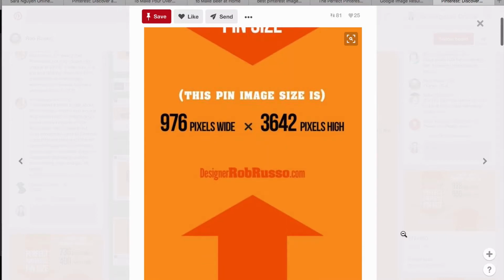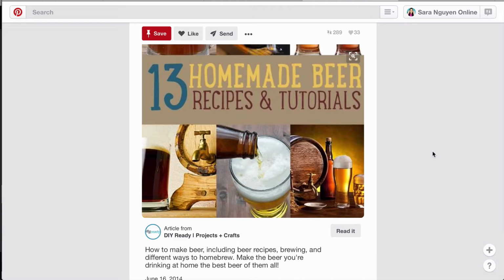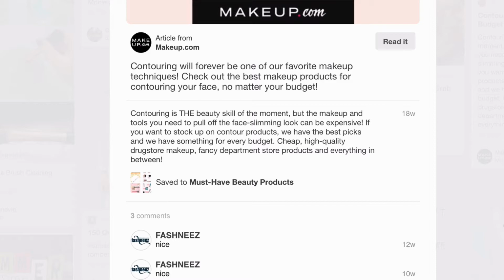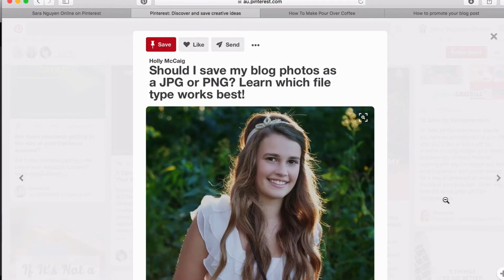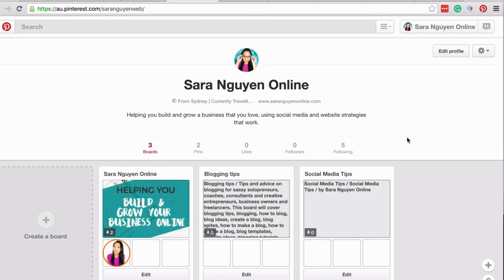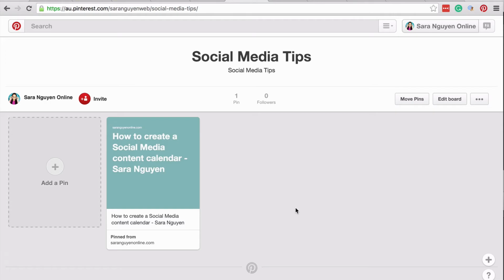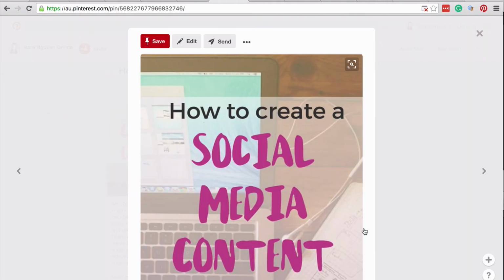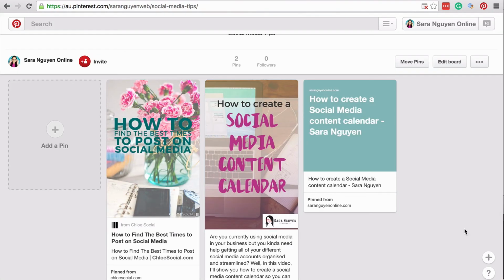How to Pin on Pinterest - Pinterest for business tutorial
Lens - Canon 18-55 Lens

Microphone Rode Smart Lav+

Microphone adaptor - Rode SC3 3.5mm TRRS to TRS Adaptor

Rode extension cable:

Lighting - Halo Prismatic Ring light

Tripod - Manfrotto Compact Advance